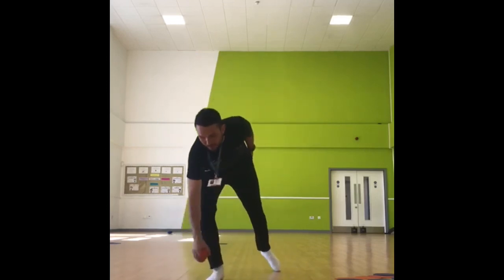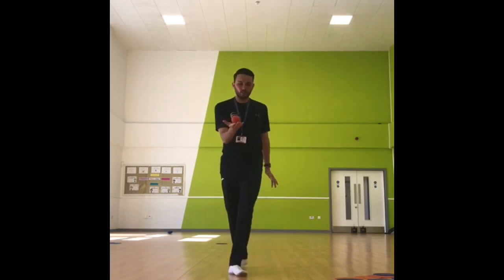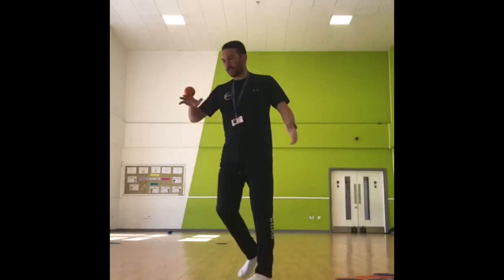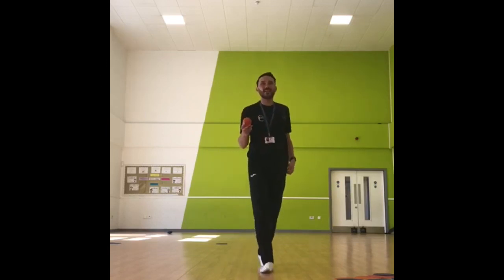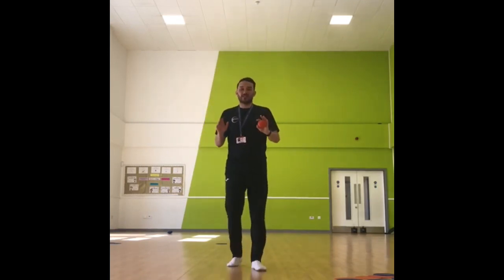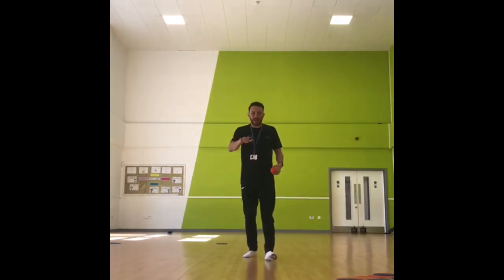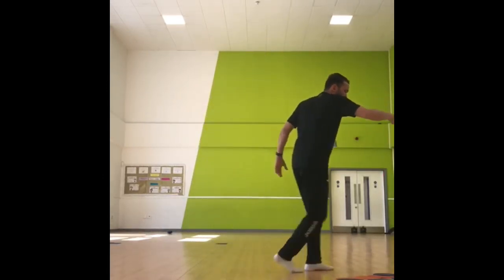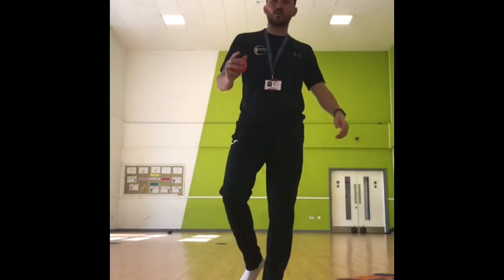S2 Day 11 Object Control